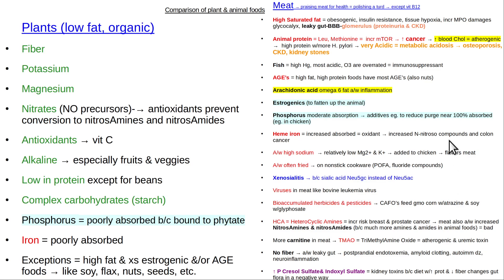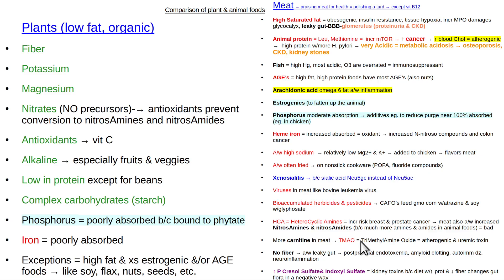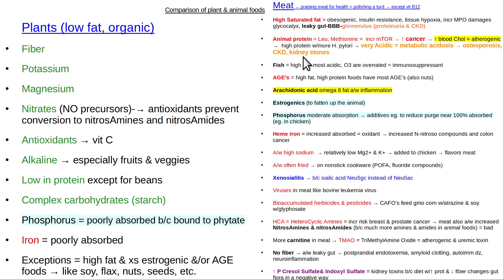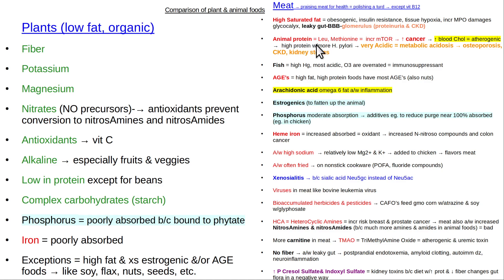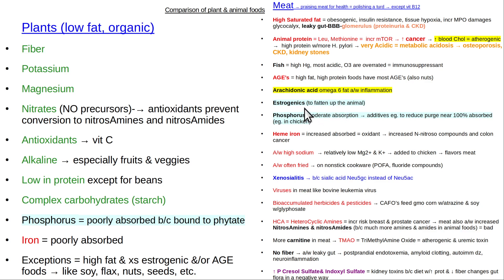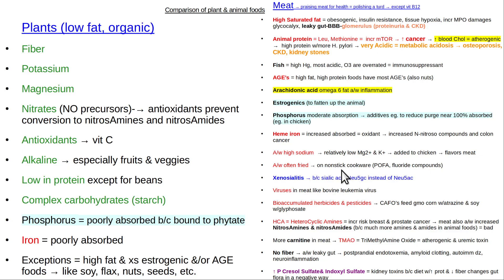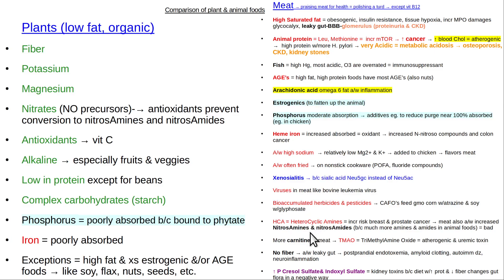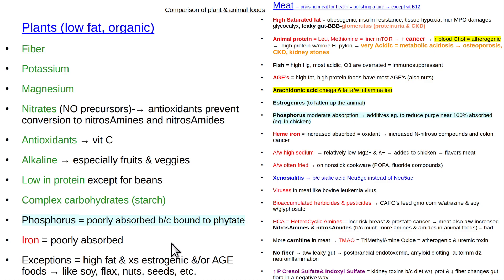What diff betw Plant & Animal foods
Plants have all the good stuff = fiber, antioxidants, potassium, magnesium @Alkaline.TV1986+ alkaline.  Meat has all the bad stuff = xs animal protein (acidotic, atherogenic, nephrotoxic) + sat fat (obesogenic, atherogenic, diabetogenic, hypertension inducing) + bioaccumulated herbicides & pesticides + estrogenics + lack of fiber leading to leaky gut + toxins like TMAO, P Cresol Sulfate, Indoxyl Sulfate, NitrosAmines, NitrosAmides + autoimmune problems like XenoSialitis and leaky gut related disorders like Lupus, multiple sclerosis, type 1 diabetes, etc.